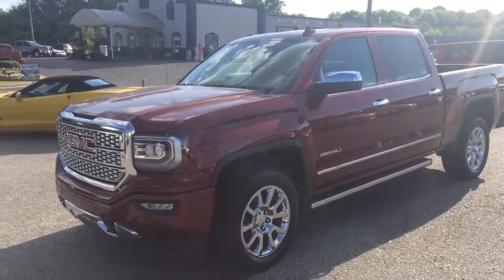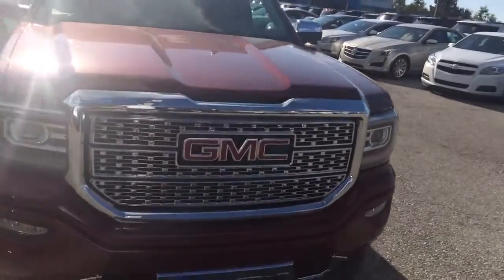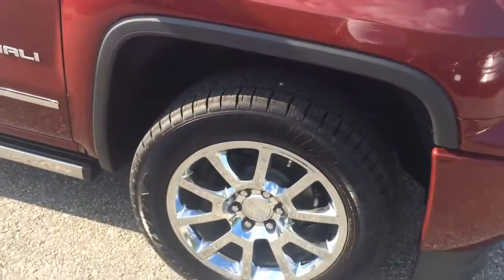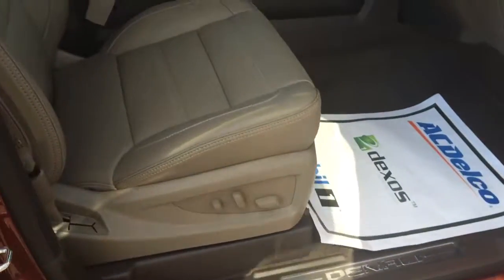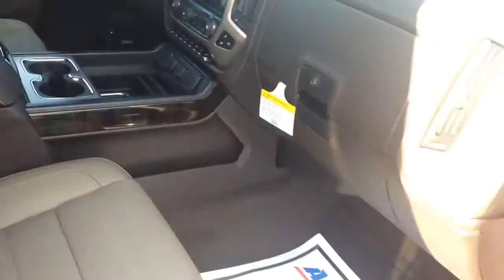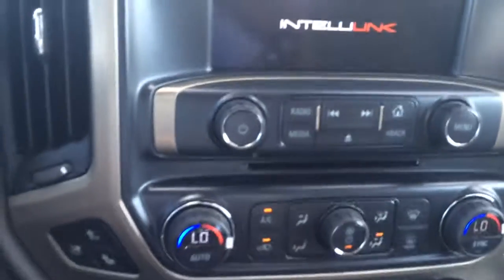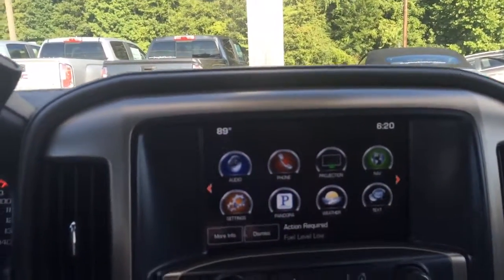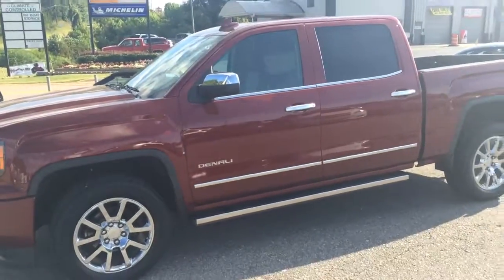2016 GMC Sierra Denali for you Dan!!!